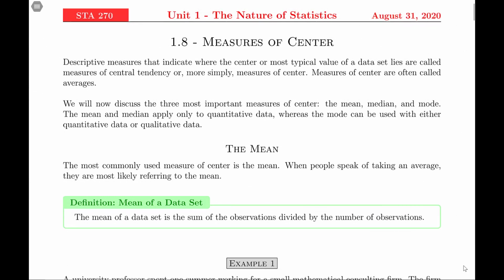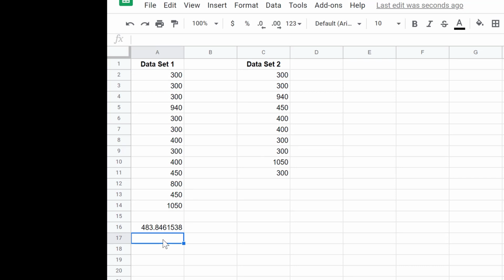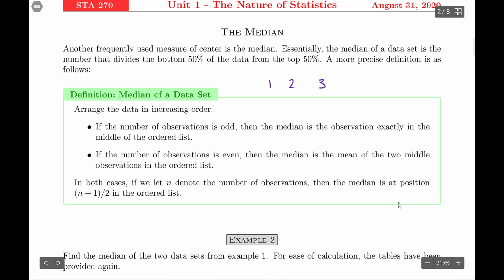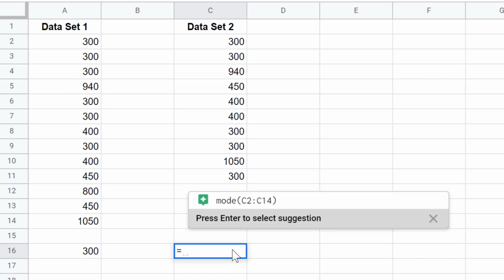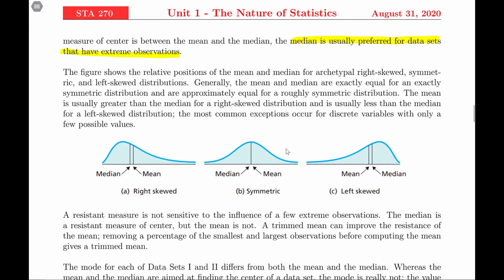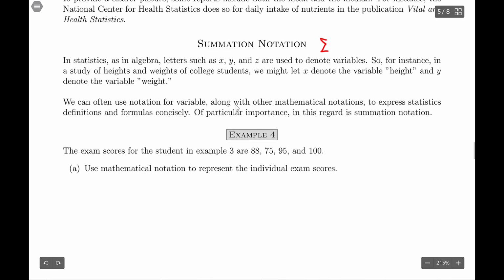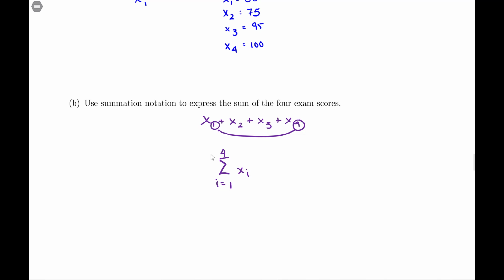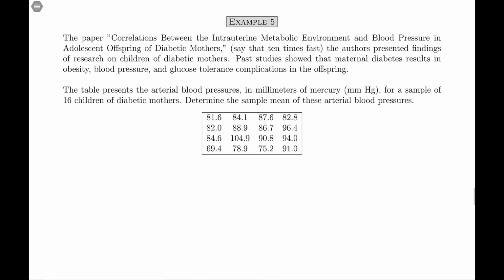STA 270 - 1.8 - Measures of Center